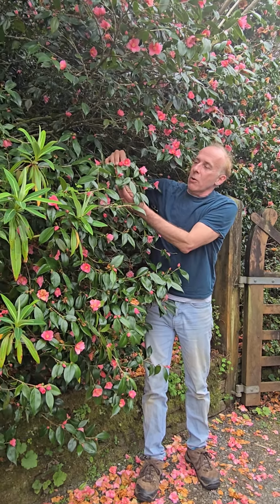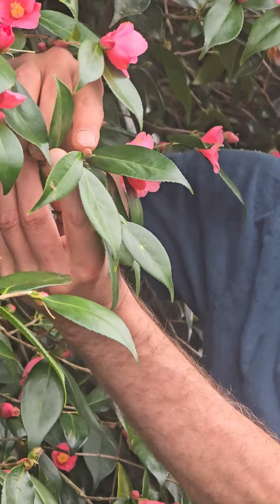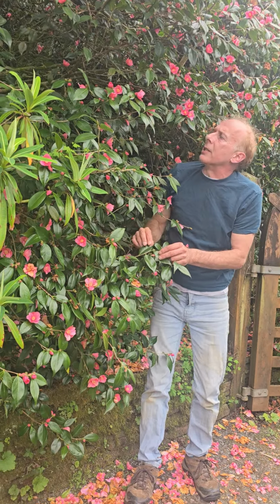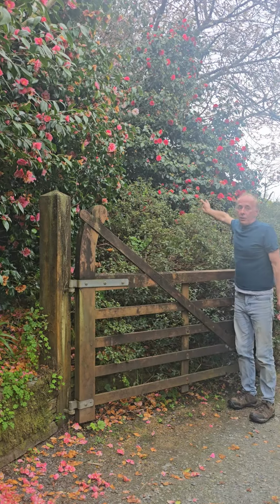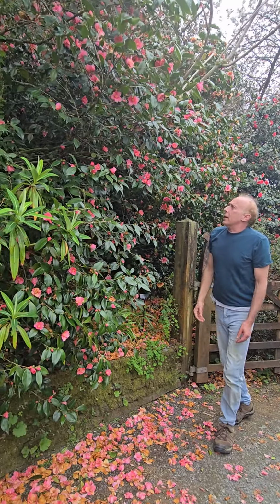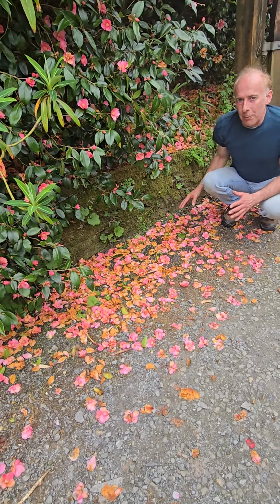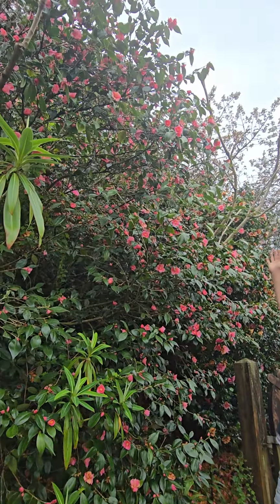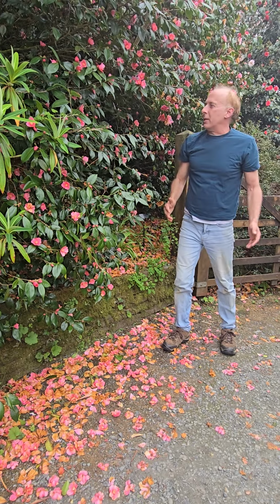Late Camelia Season